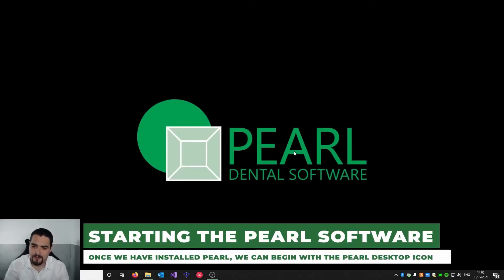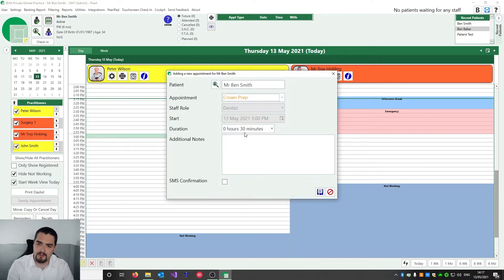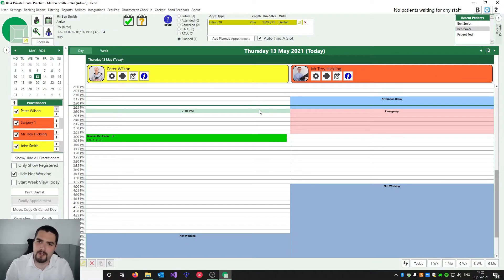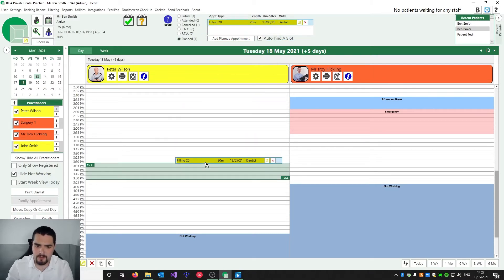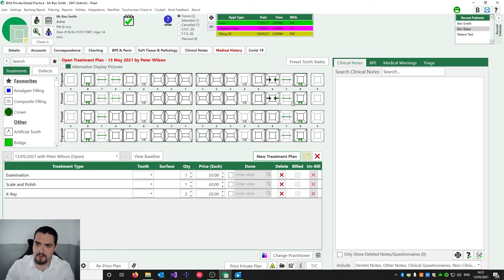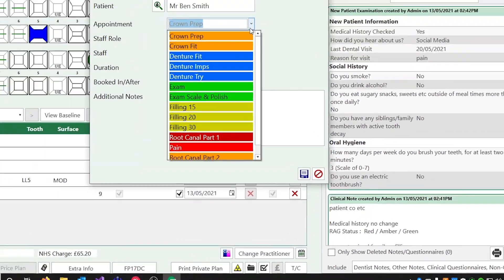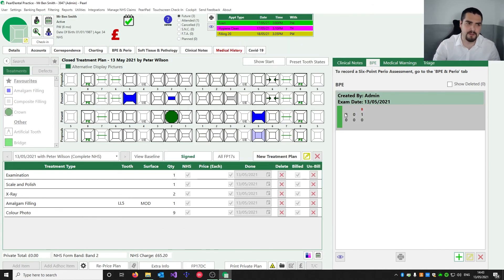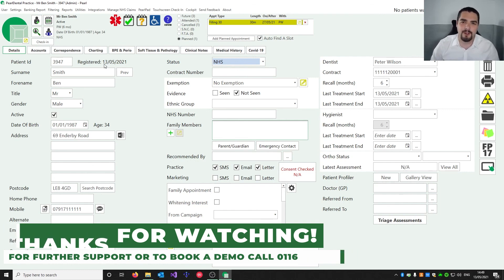How to get started using Pearl Dental Software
This video is the perfect solution for when you have new starting staff that have never used Pearl Dental before. In this tutorial we cover the basics to get you started whether its your receptionist wanting to book Patient appointments or a new Dentist starting courses of treatment.

CHAPTERS:
Intro: 00:00
1. Starting Pearl Dental: 00:16
2. Searching for a Patient: 00:53
3. Adding a new Patient: 01:20
4. Booking an appointment: 02:32
5. Staff diary settings: 03:19
6. Find an available slot: 05:00
7. Book a planned appointment: 06:23
8. Check-in appointments: 07:13
9. Charting: 08:30
10. Close a Treatment Plan: 11:15
11. Creating a planned appointment: -- 12:20
12. Clinical Notes: 12:59
13. Questionnaires: 13:45
14. BPE: 14:36
15. Perio Assessment: 15:25
16. Medical History: 15:52
17. Accounts: 16:33
Outro: 17:09